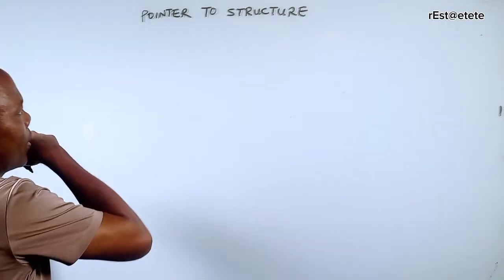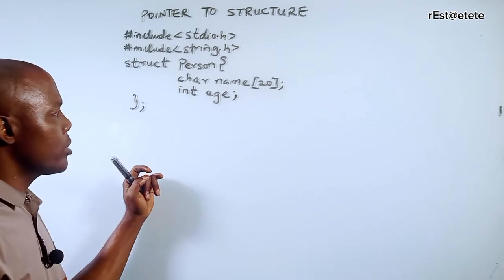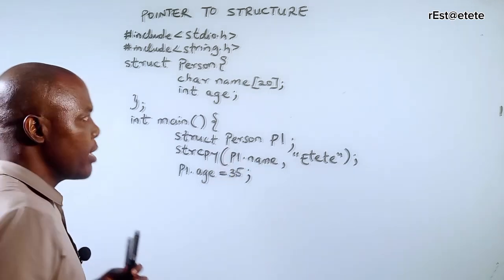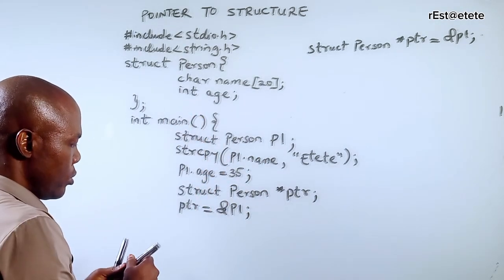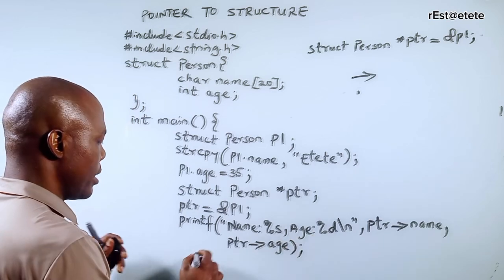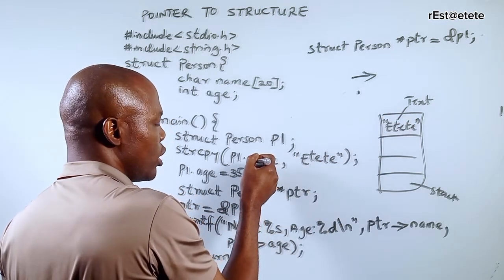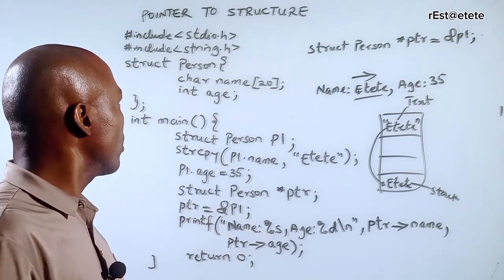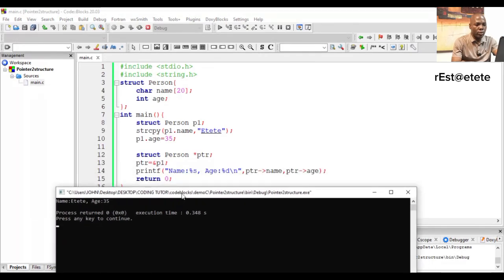The Power of Structure Pointers in C.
What’s Really Happening
When you run this program:
• The data (name & age) is stored in memory.
• The pointer acts like a remote control, letting you access that person’s data without touching the variable directly.
This is how real programs work in big systems, for example:
• When your phone app accesses data from memory,
• Or when a remote server edits your online profile without being “inside” your phone.